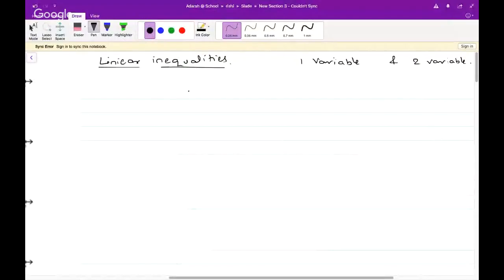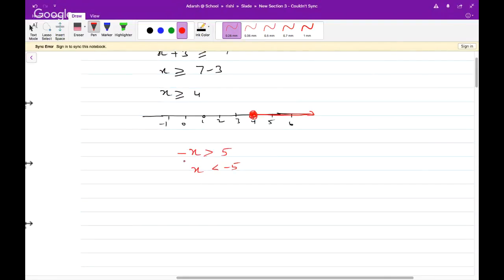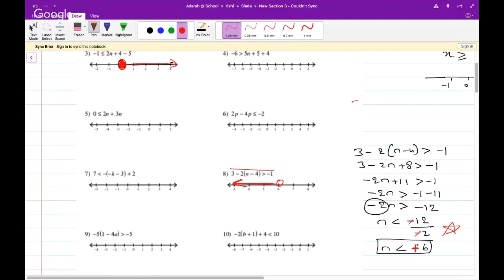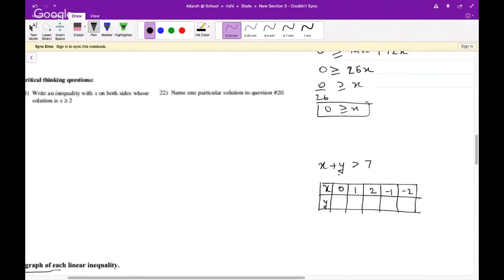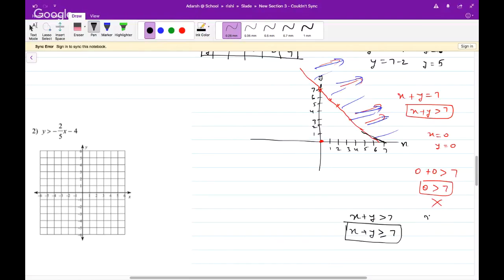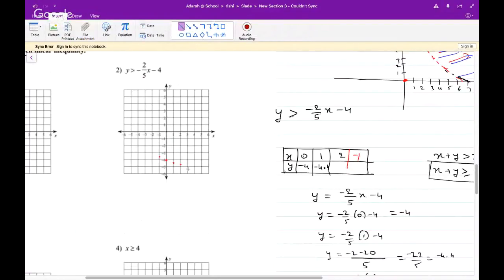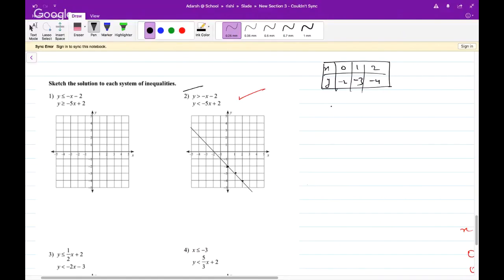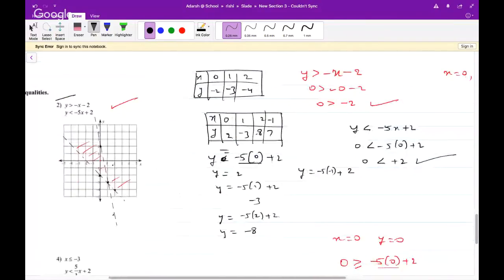linear inequalities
linear inequalities, plotting the graph,